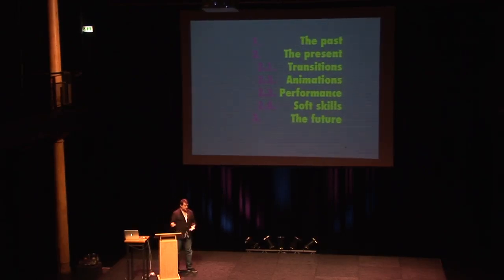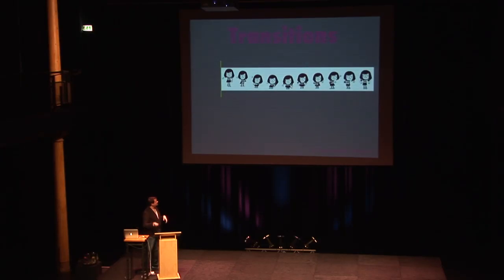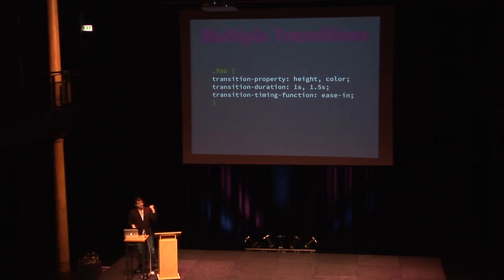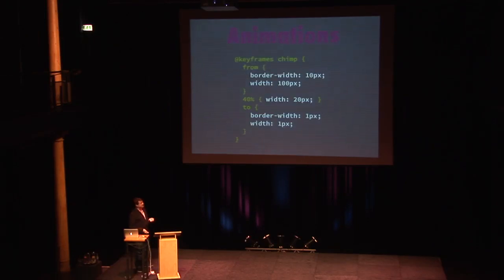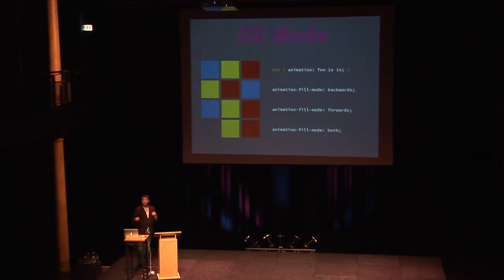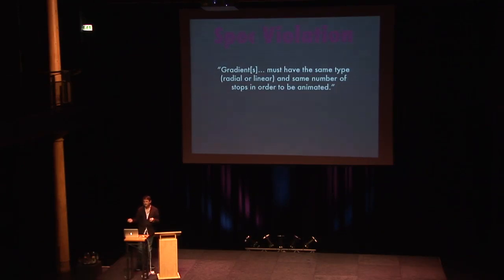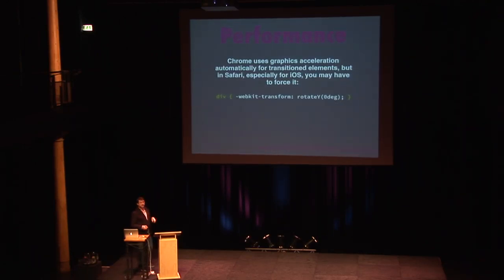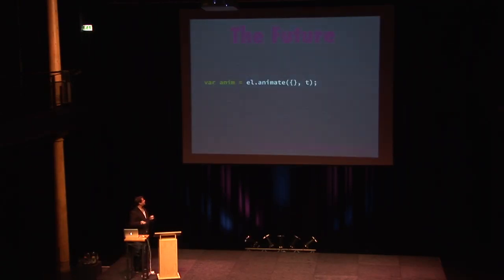Peter Gasston | Animations & Transitions | CSS Day 2013